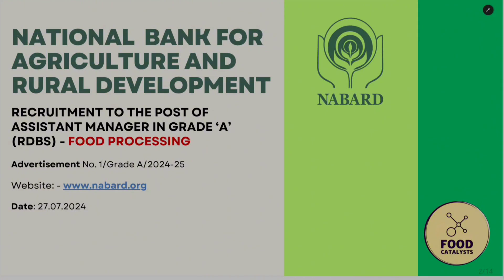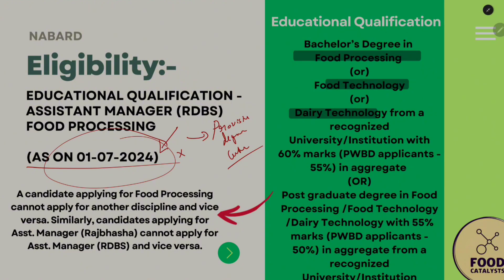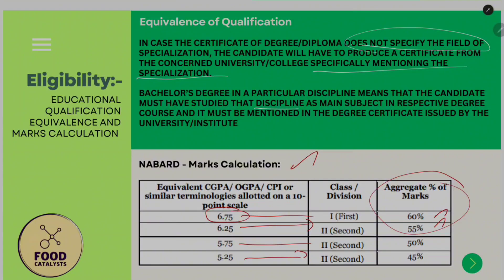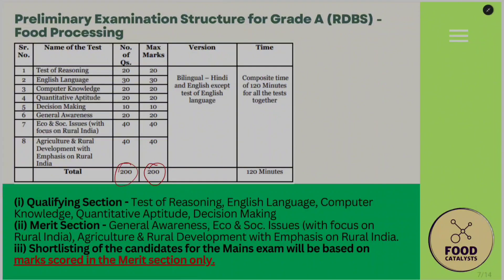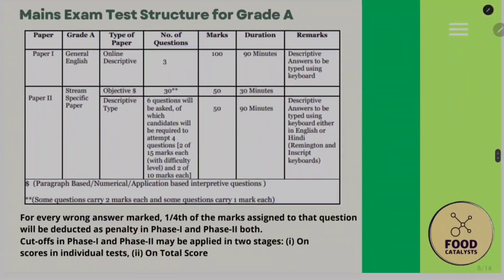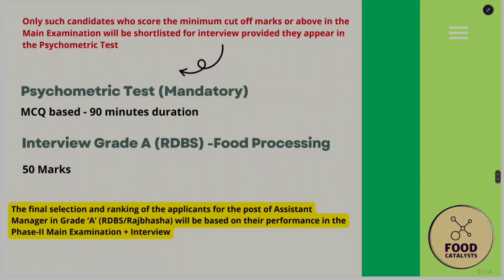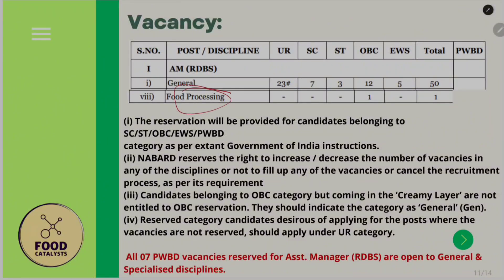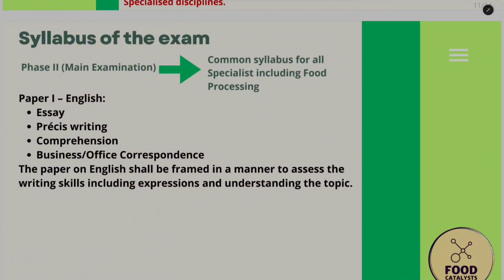NABARD Grade A notification 2024 for Food processing OUT | Exam Pattern | Eligibility etc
In this video, we are excited to notify you about the NABARD recruitment for the post of Assistant Manager in Grade ‘A’ (RDBS) - Food Processing. This is a fantastic opportunity for those looking to build a career in the banking and food processing sectors. We will cover all the important details you need to know about this recruitment.

Things Covered in the Video:

Details about the Exam:
1. Overview of the NABARD Assistant Manager (RDBS) - Food Processing exam.
2.  Important Dates: Key dates for application submission, preliminary and main exam dates, and other crucial deadlines.
3. Eligibility & Degree: Detailed explanation of the educational qualifications required (specific degrees related to food processing and relevant fields).
4. Age: Age limit and age relaxation details for different categories.
5. Syllabus of the Exam & Comprehensive breakdown of the exam syllabus.
6. Scheme of the Exam: Exam pattern, including the number of phases (Preliminary, Main, and Interview).
7. Type of questions (objective, descriptive) and detailed marking scheme for each phase.
8. Equivalence of the Degree: Clarification on the equivalence of different degrees and their eligibility for the exam.

Additional Resources:
All the reference materials used in this video, including detailed syllabus, eligibility criteria, and official notification PDF, are uploaded in our Telegram channel. Make sure to join our Telegram channel to access these valuable resources

Welcome to Food Catalysts, your top choice for mastering Food Technology exams! 🍲🔬 We prep you for success in Food Safety Officer, Technical Officer, and Food Analyst exams with:
📚 Comprehensive Tutorials: From Food Safety principles to analytical chemistry, we cover it all, aligning with the latest exam patterns.
👩‍🏫 Expert Instructors: Learn from Food safety officers and Technical officers for both theoretical understanding and practical insights.
🌐 Interactive Learning: Engage in live Q&A, quizzes, and demos for effective application of knowledge.
🎓 Exam-Focused Content: Our content is tailored to meet the specific requirements of Food Technology exams.
🚀 24/7 Access: Learn at your pace with unlimited access to our tutorial library
Follow our pages in Social media  if you like our content

📊 your top choice for mastering Food Technology exams!
📝We prep you for success in Food Safety Officer, Technical Officer, and Food Analyst exams.